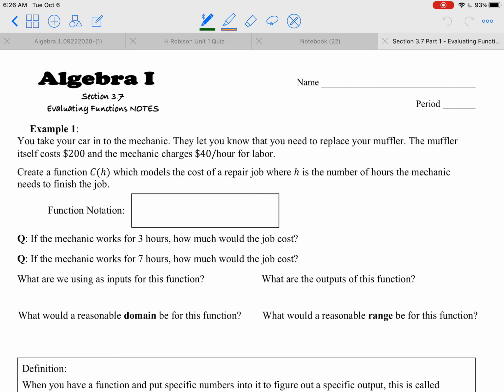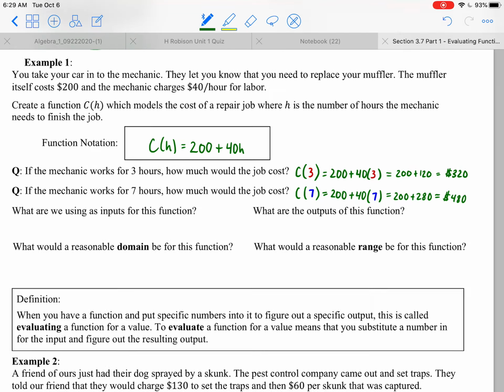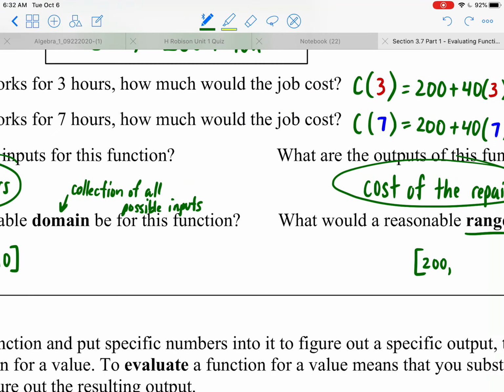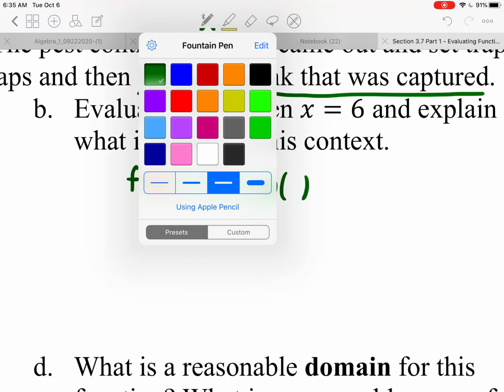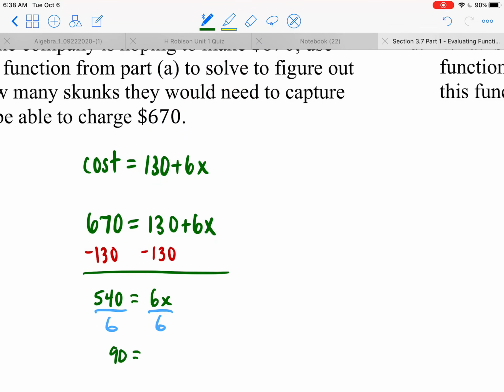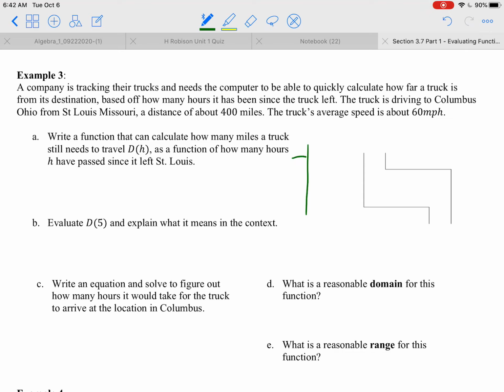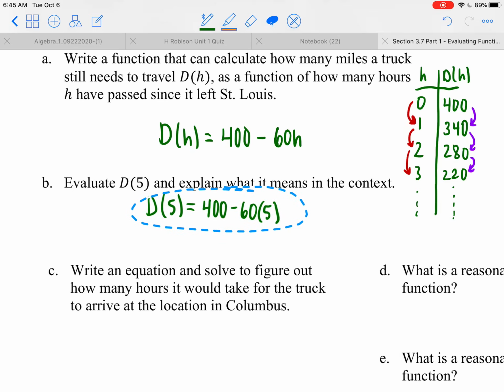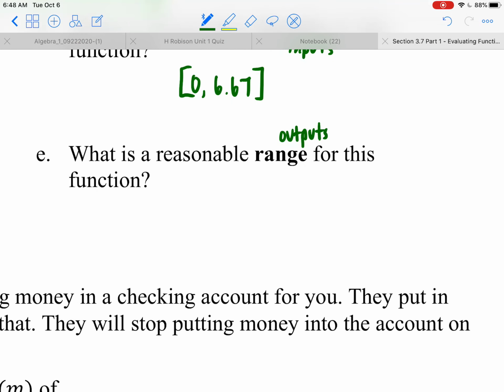Algebra 1 Section 3.7 Notes Part 1 - Evaluating Functions